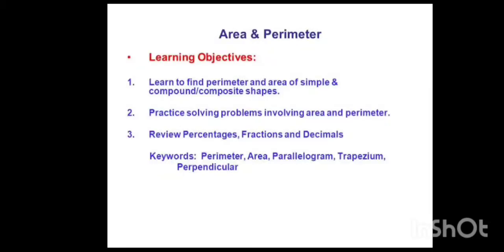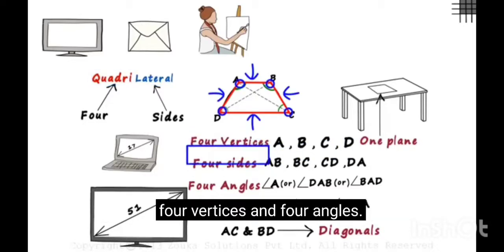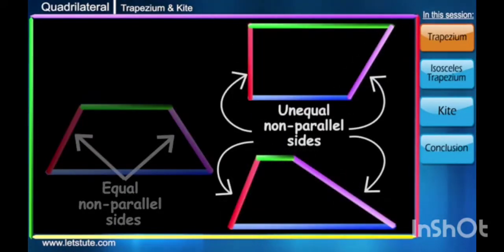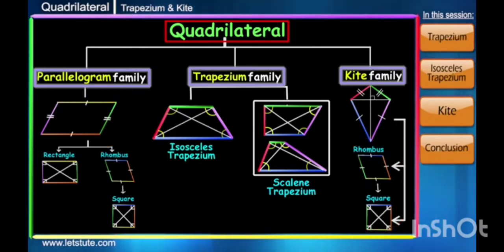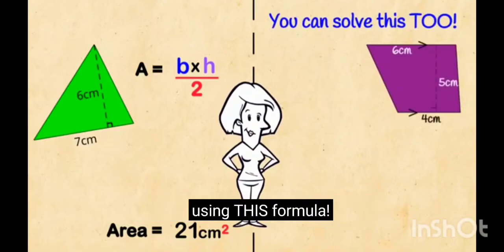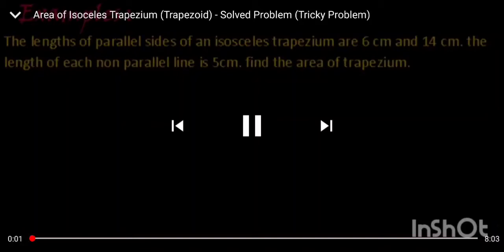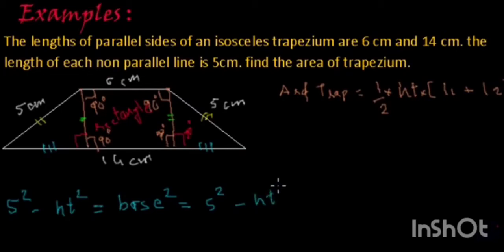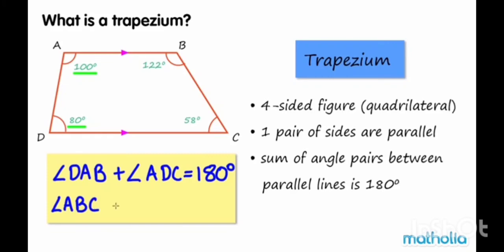Class 7, Chapter 2, Measurements, Part 3